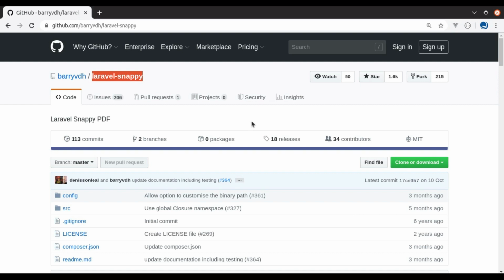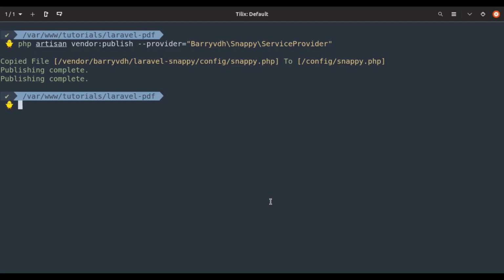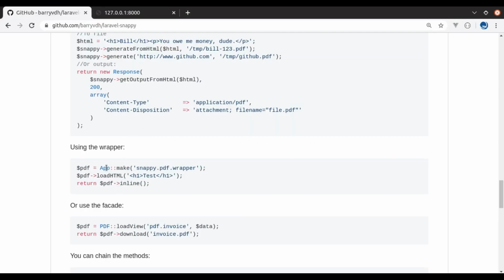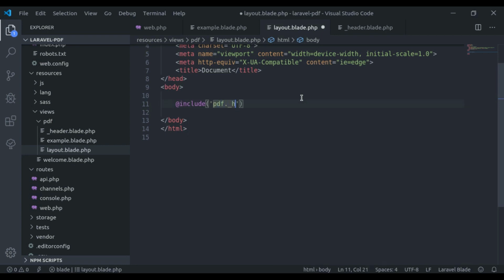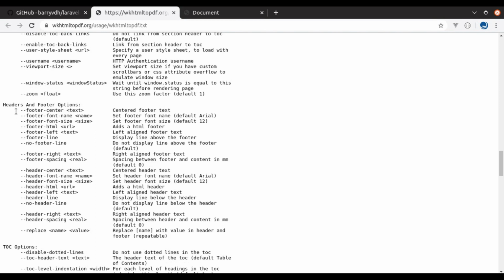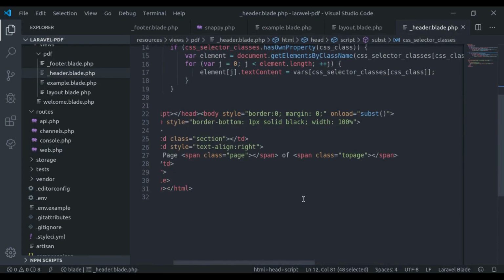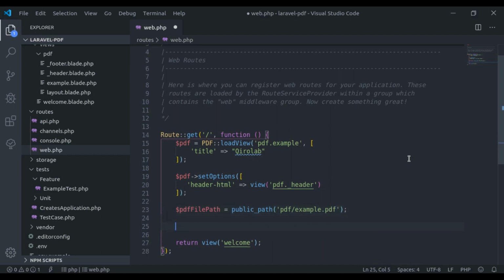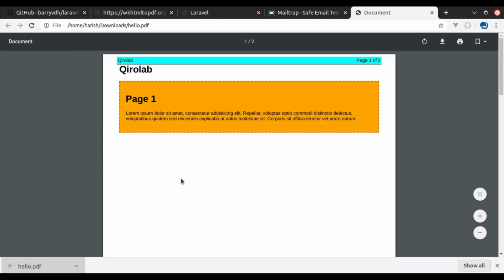Generate PDF from HTML Using Laravel Snappy Package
In this tutorial, you will learn how to create a PDF file from an HTML markup or blade view file in Laravel with examples. To export PDF in Laravel, we will use "barryvdh/laravel-snappy" PDF package.

00:00 Intro
00:49 Wkhtmltopdf Installation
3:26 Install and configure Laravel Snappy Package
5:10 Usage of Laravel Snappy package
9:06 Export PDF from Blade file
10:02 CSS styling for PDF export
10:48 Page break (Add pages to PDF file)
11:38 Layout and Partials for PDF export
13:30 Set Options for PDF file in Laravel Snappy
16:33 Set Header and Footer for PDF
20:36 Testing feature (PDF fake)
23:10 (Method 1) Send dynamic generated PDF in the email
26:56 (Method 2) Send dynamic generated PDF in the email